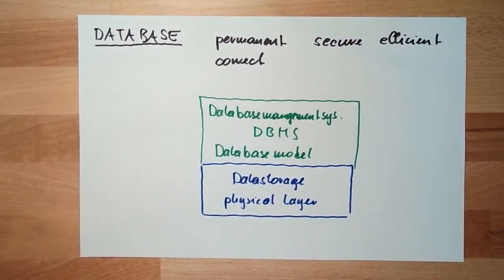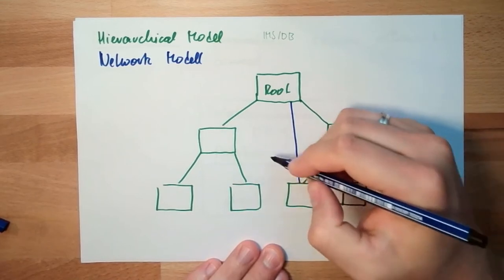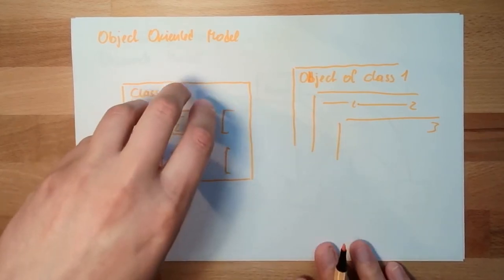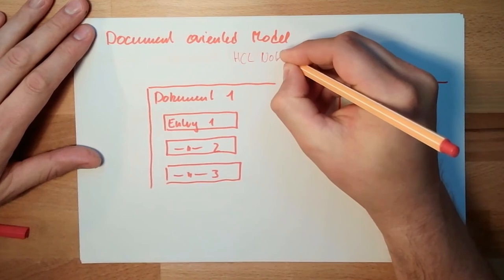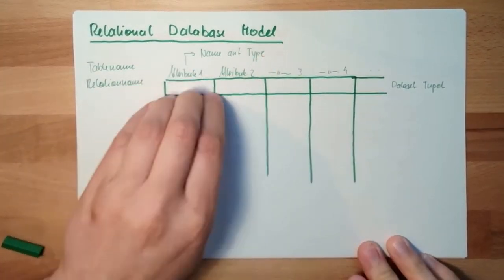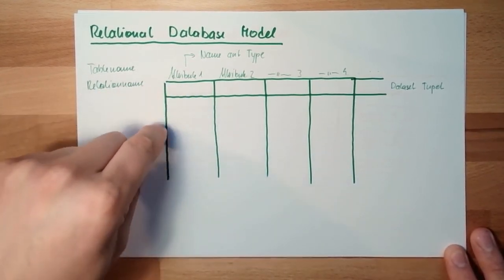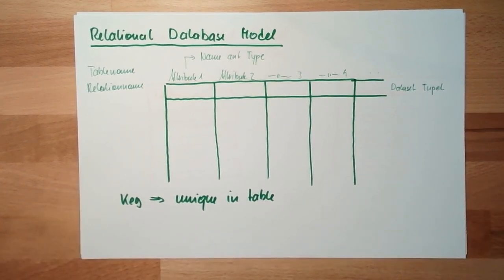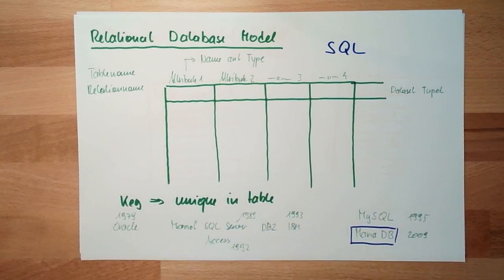Database 02: Database Model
This video gives a brief overview about databas models. We will discuss the following models:

hierarchical
network
object-oriented
document
relational

Since relational databases are used the most we will lokk into thius model in more detail.